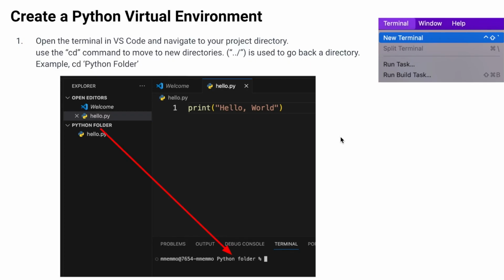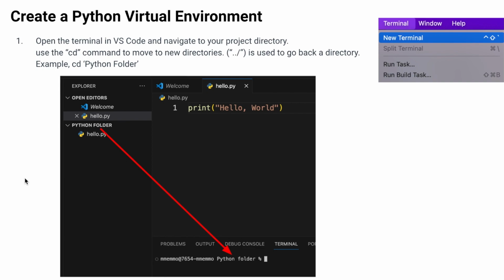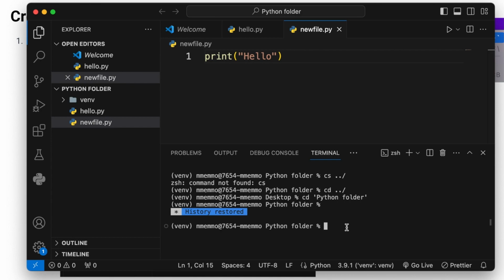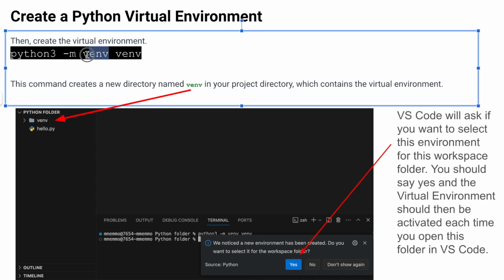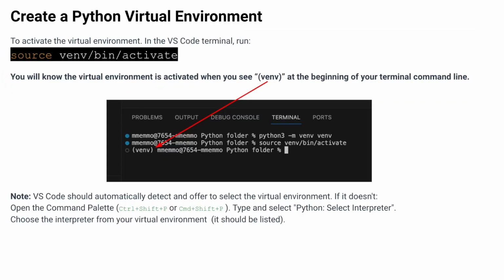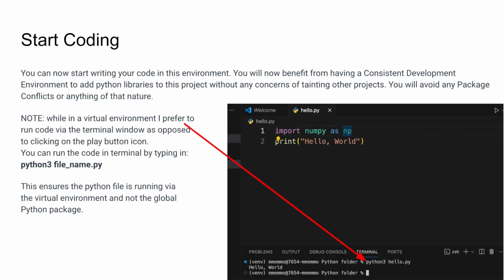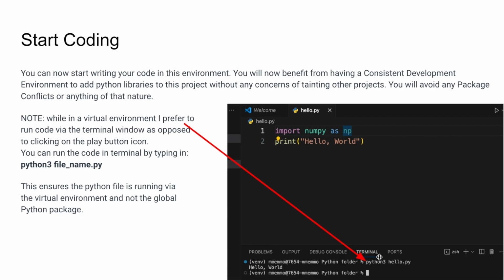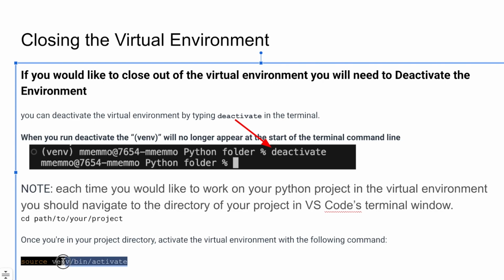Create Python Virtual Environment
In this video I detail how you can setup a virtual environment for your python projects. Coding in python with various libraries can present challenges. Virtual environments in Python provide a sandboxed setting for each project, ensuring that dependencies are kept separate and consistent, thereby facilitating development, collaboration, and deployment processes.
Terminal Commands
python3 -m venv venv
source venv/bin/activate
deactivate